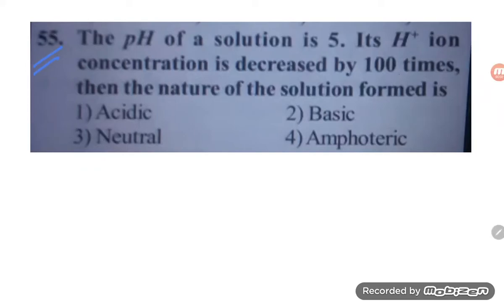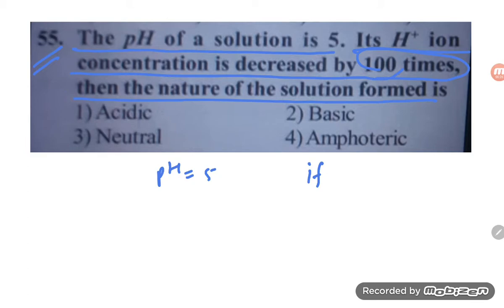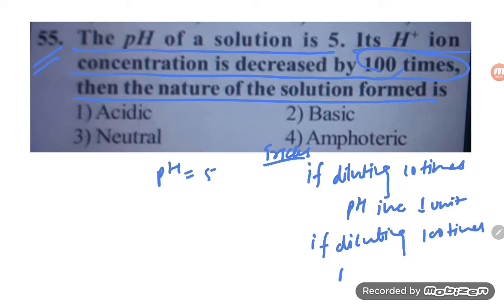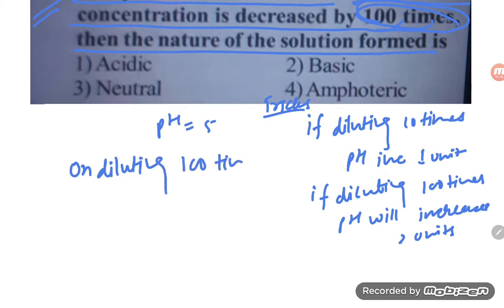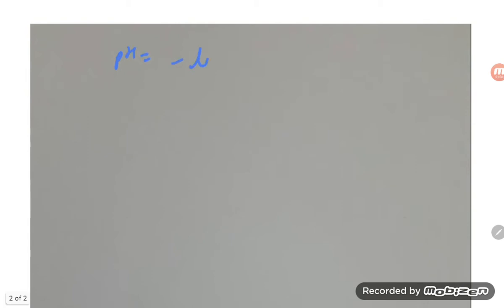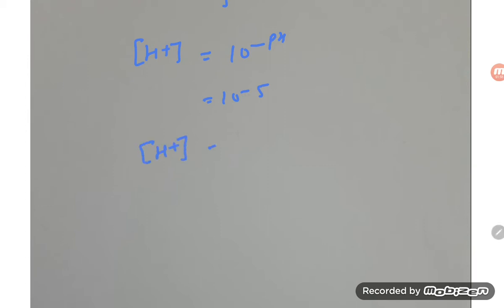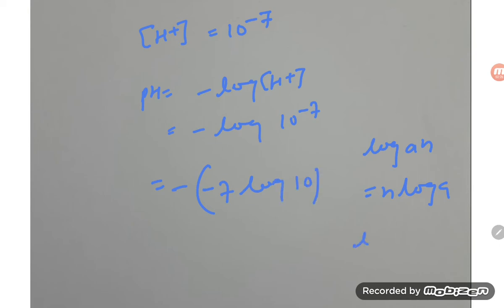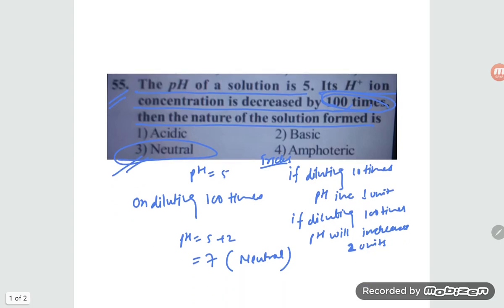the pH of a solution is 5 if its hydrogen ion concentration is decreased by 100 times then nature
the pH of a solution is 5 if its hydrogen ion concentration is decreased by 100 times   then nature if the solution formed is